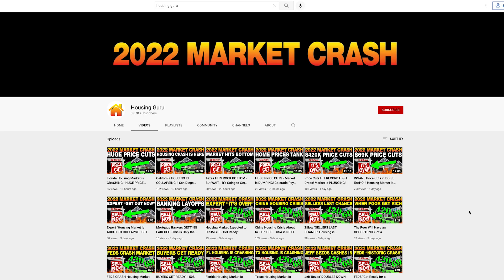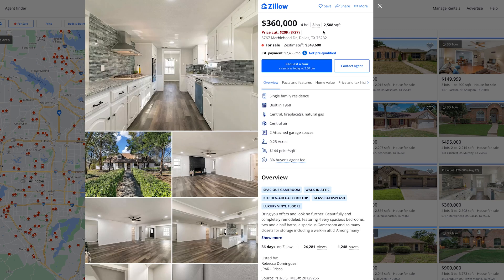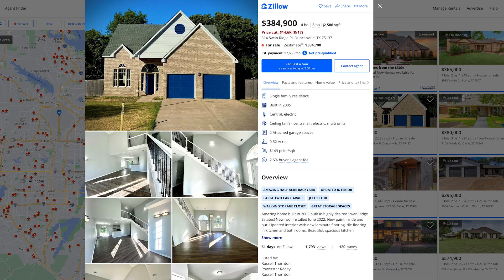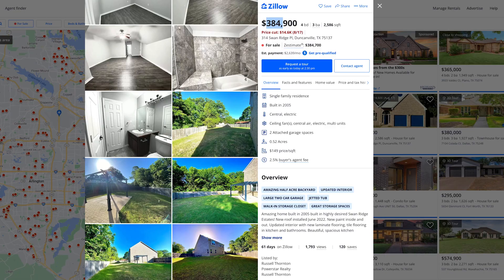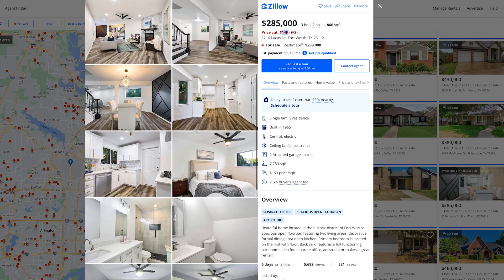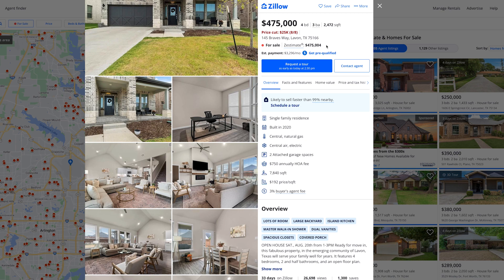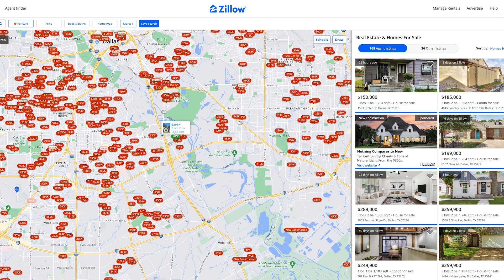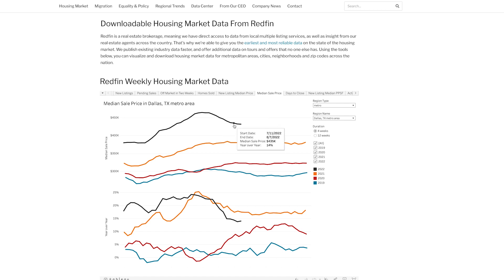Dallas Texas HOME PRICES are PLUNGING - HUGE PRICE CUTS!